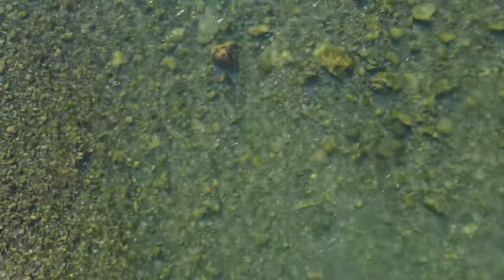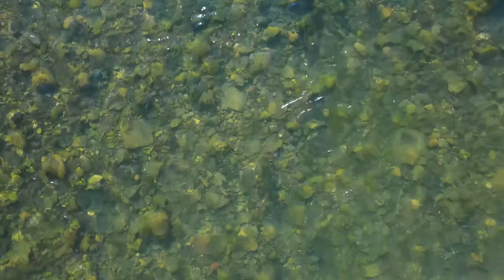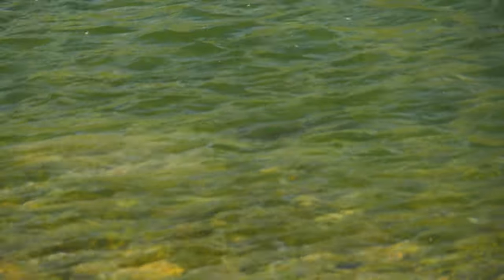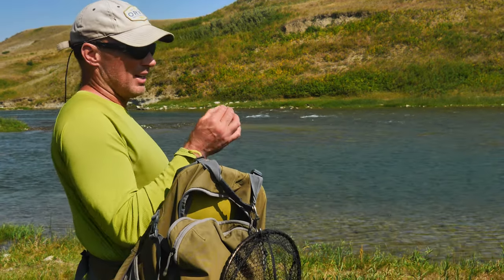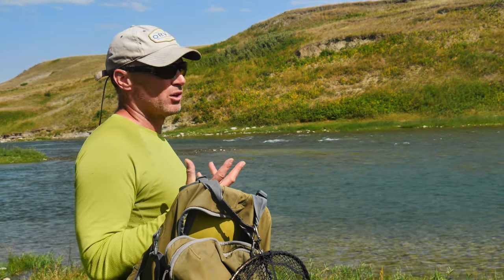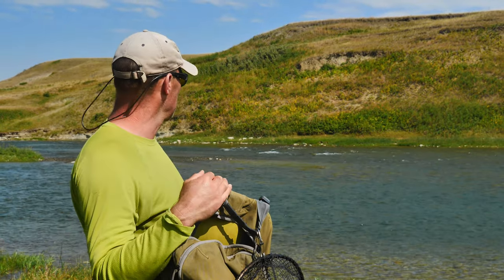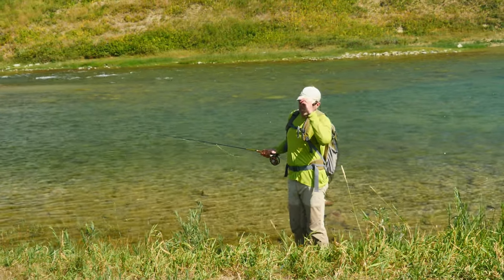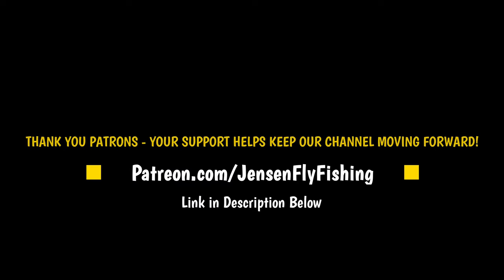Fly Fishing SHALLOW Water Rainbow Trout on a HIGH PRESSURE TROUT STREAM - Big Fish, Shallow Water!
Shallow water trout on high angling pressure trout streams can be difficult to catch. In this video we focus on one specific inside, shallow riffle and a good rainbow trout.

@The Orvis Company @tightlinevideo  @The New Fly Fisher
Visit our friends' channels! @trippinontrout; @thenewflyfisher;  @tightlineproductions